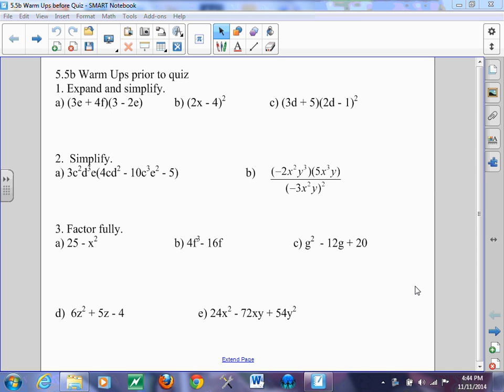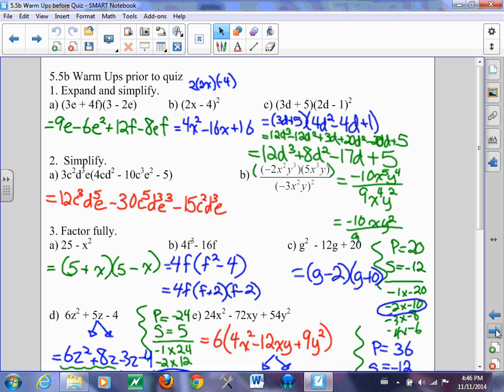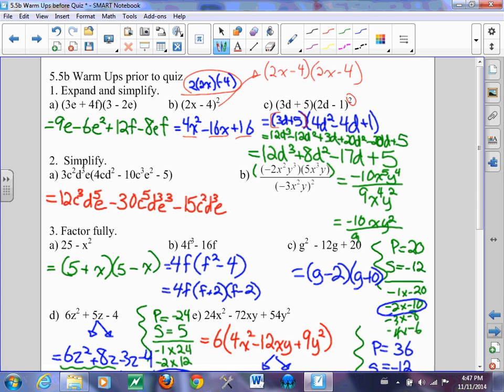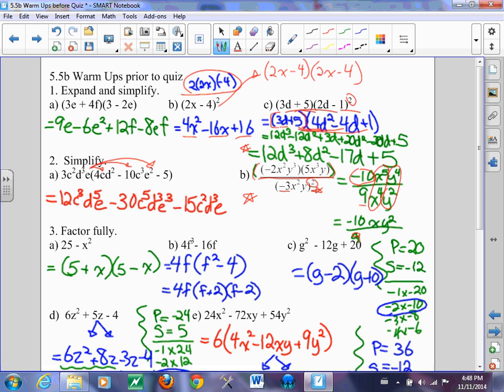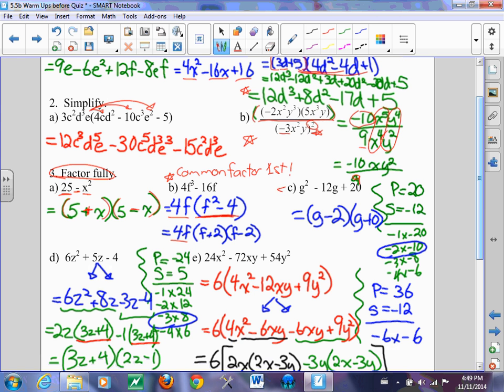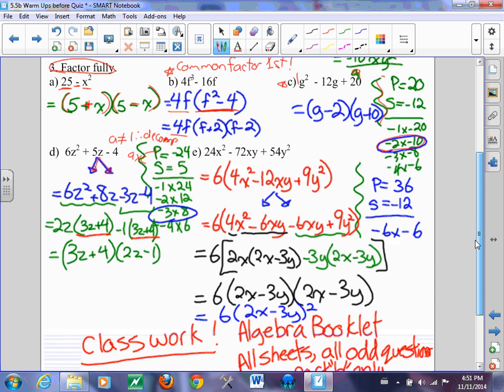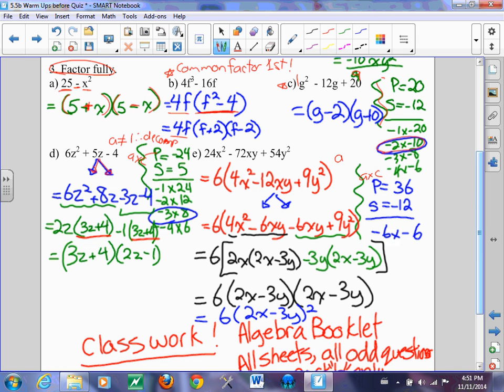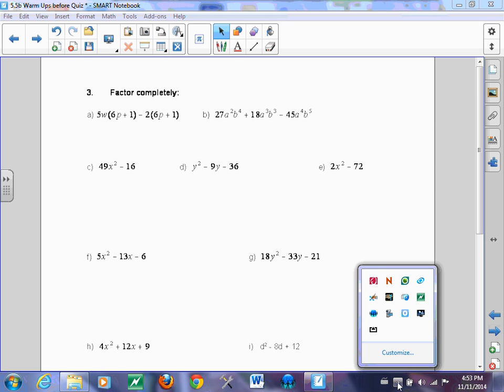5 5b video2d